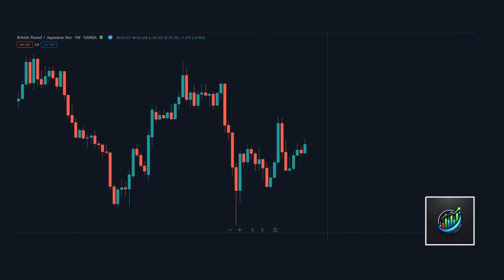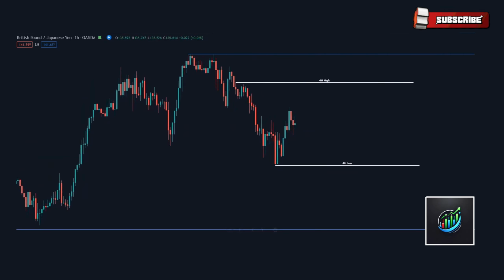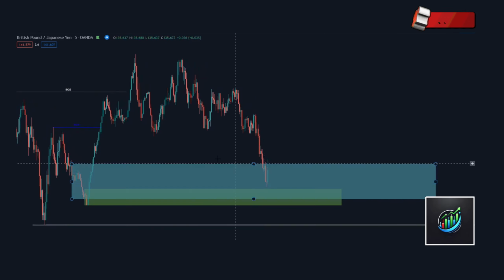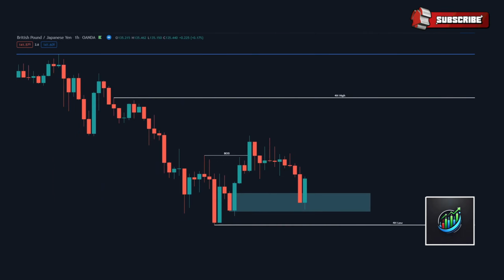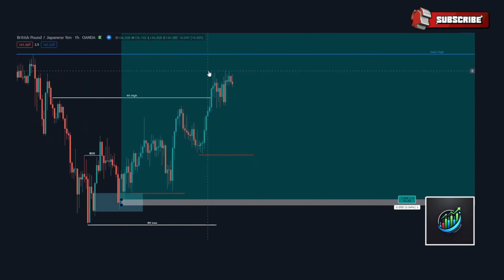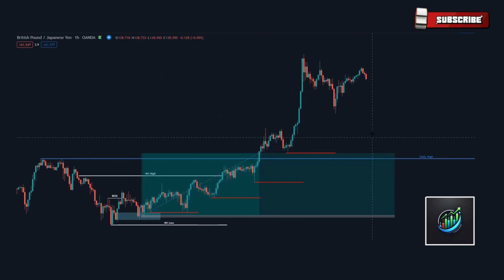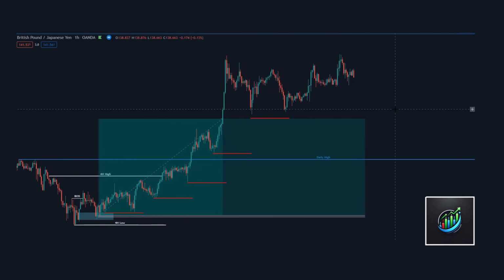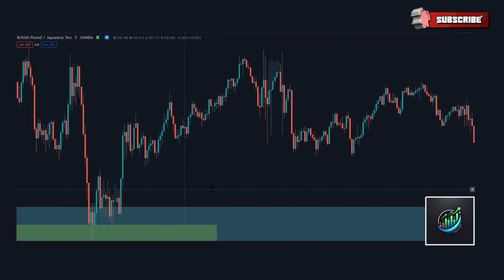ICT Smart Money Full Guide | Top-down Analysis and Entry Setup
This video is a complete guide on how to use top-down analysis to identify high-probability trade setups. You’ll learn how to analyze market structure, refine your entries using order blocks, fair value gaps (FVGs), liquidity zones, and execute precision trades with proper risk management.

Whether you’re trading forex, stocks, or crypto, understanding ICT concepts can give you a serious edge. Watch till the end for real chart breakdowns and a step-by-step entry setup strategy used by smart money traders!

🔥 Topics Covered:
✅ ICT Smart Money Concepts Explained
✅ How to Use Top-Down Analysis for Better Entries
✅ Order Blocks, Fair Value Gaps, and Liquidity Zones
✅ Smart Money Trading Strategies for Forex, Stocks & Crypto
✅ Risk Management and Trade Execution

Forex Smart Money
Smart Money concepts
ICT Forex strategy
Top down analysis trading
ICT mentorship strategy
Smart Money entry setups
How to trade Smart Money
ICT Michael Huddleston
ICT trading forex
ICT concepts explained
Smart Money forex strategy
Forex trading strategies
Smart Money liquidity
Forex order block strategy
ICT Smart Money entry points
ICT trading indicators